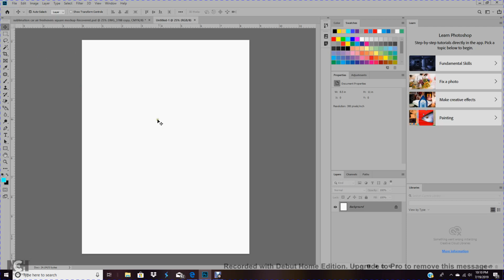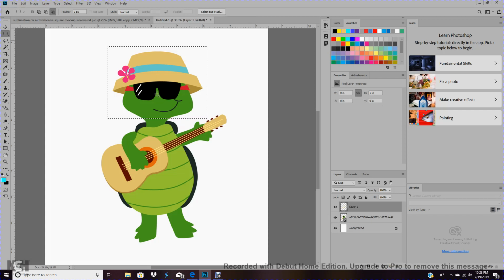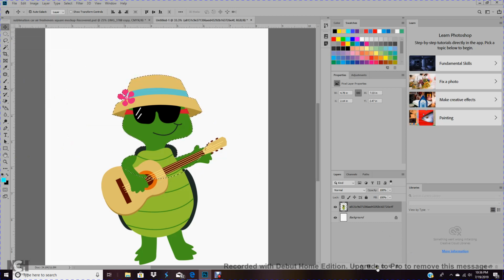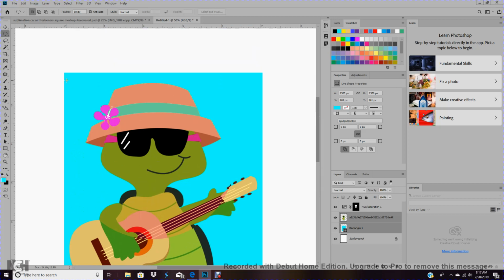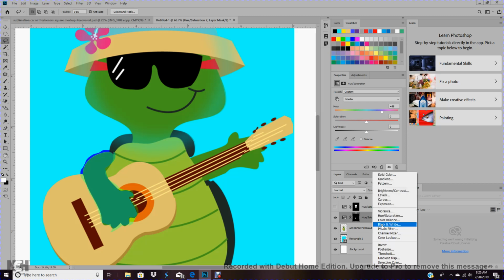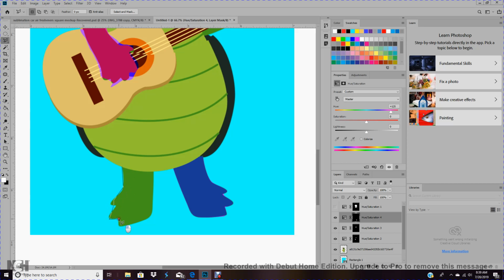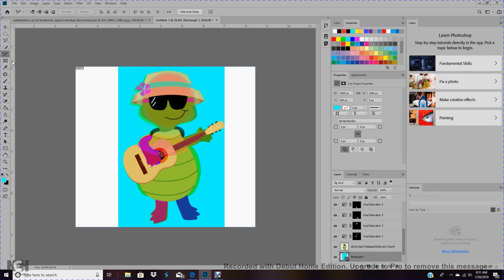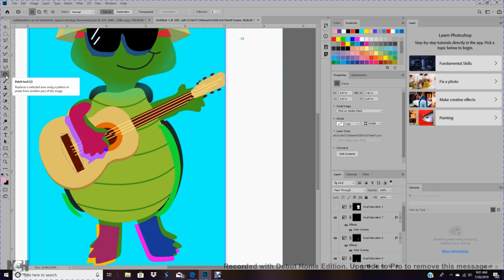Use of Some of the Tools Part 1